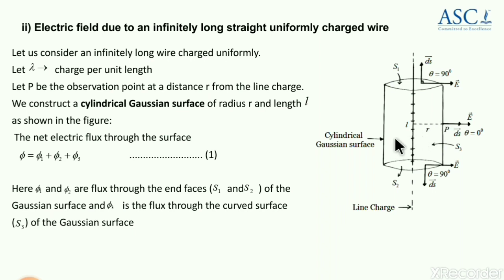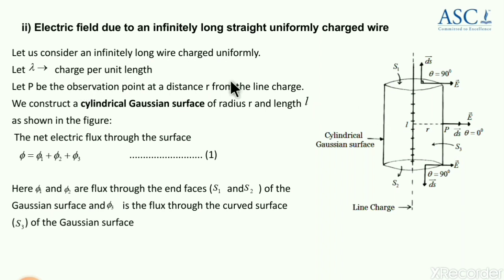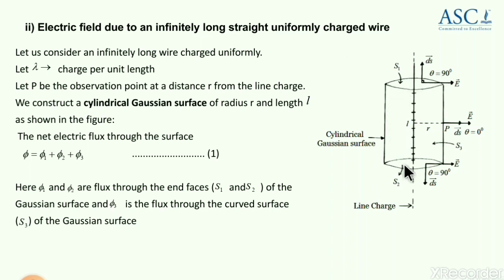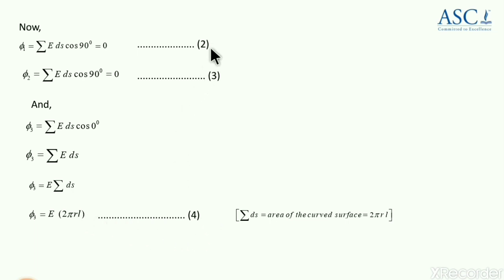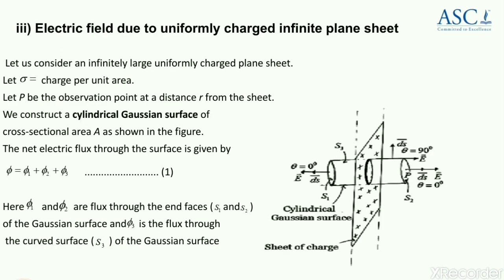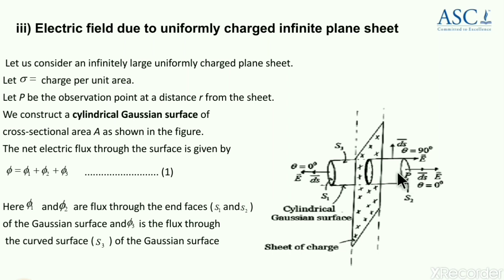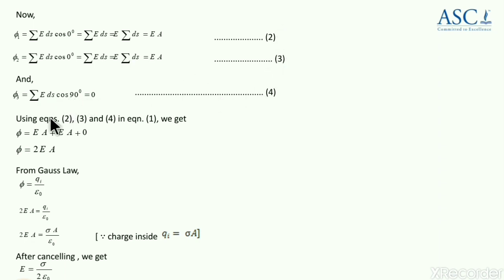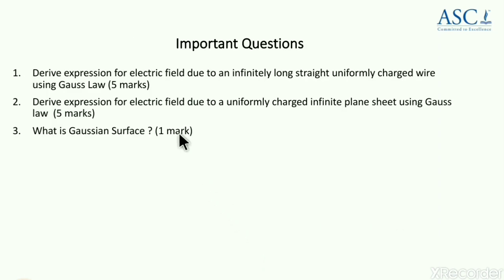Electric charge and field session 7, 2nd PU Physics